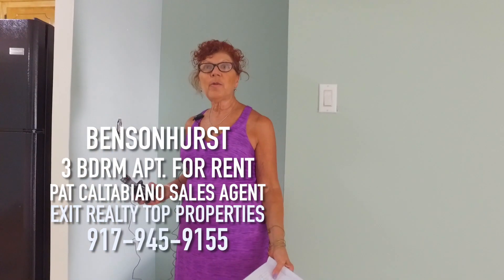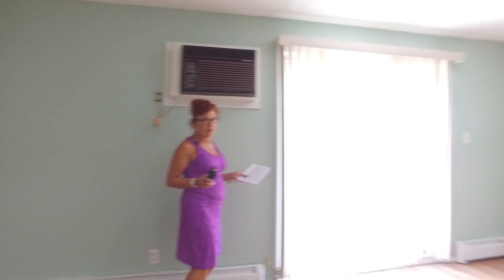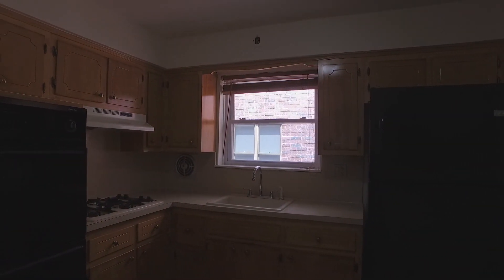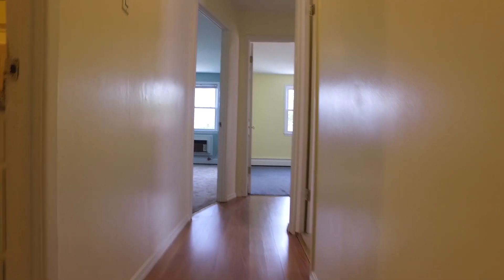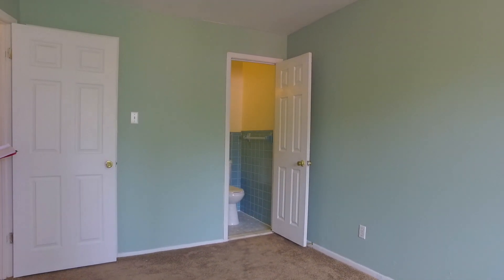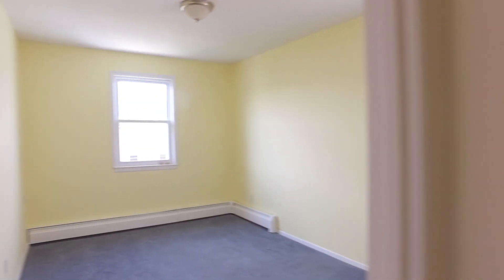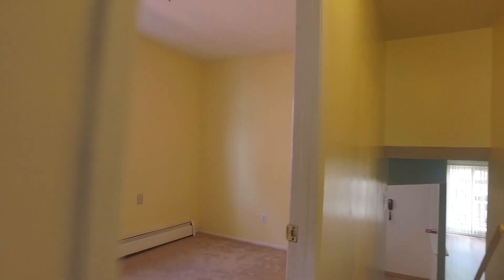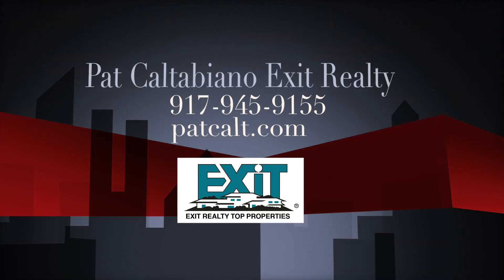Bensonhurst/Borough Park Apt 59th St Pat Caltabiano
Bensonhurst Boro Park area 6 1/2 rooms 3 bedroom. Enormous lovely renovated & painted apt ! Move in condition! Small Pet friendly no puppies sorry! Freshly painted new Refrigerator! Bring proof if income & credit score (or we can run it) on appt Pat Caltabiano Sales Agent Exit Realty Top Properties